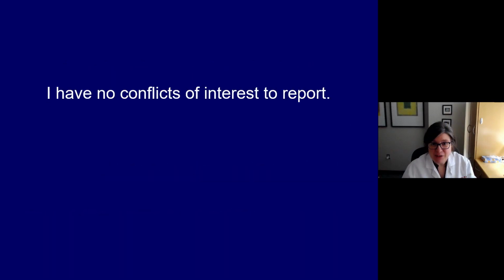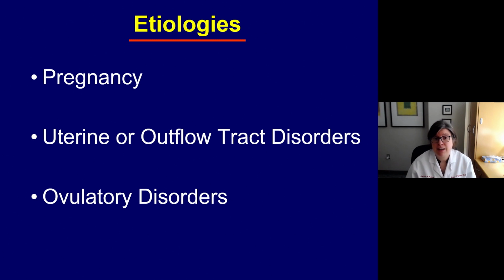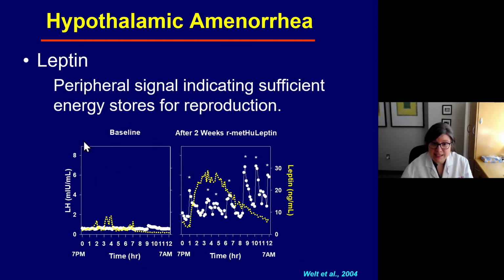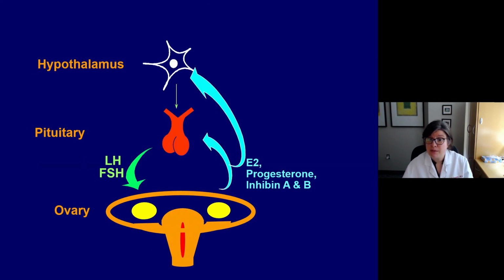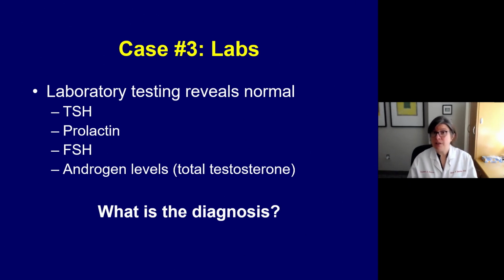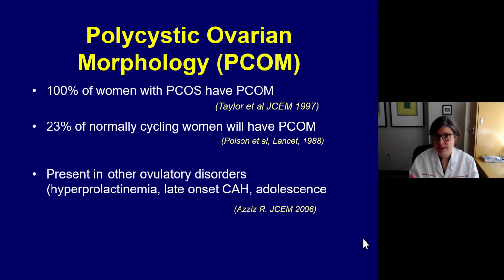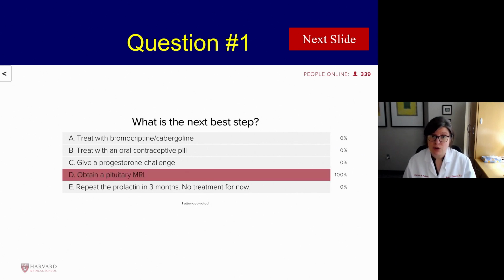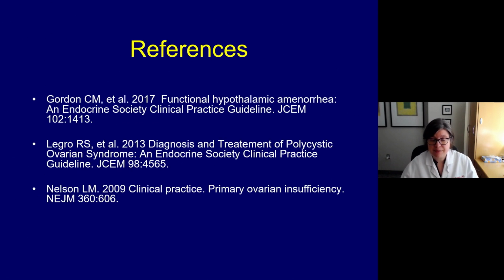71 Evaluation of the Patient with Menstrual Irregularities